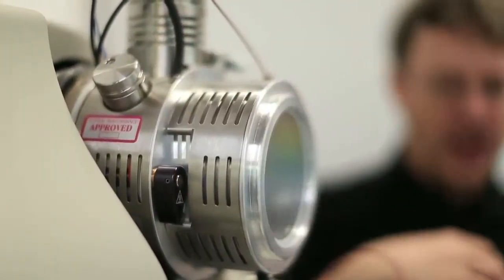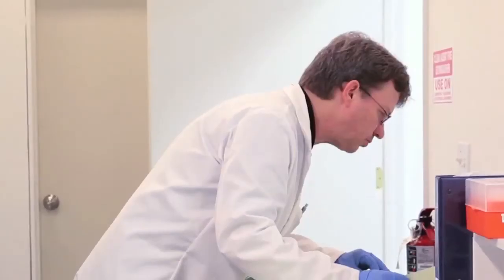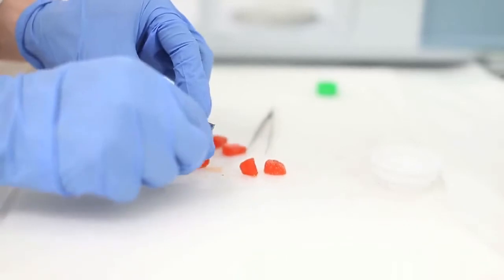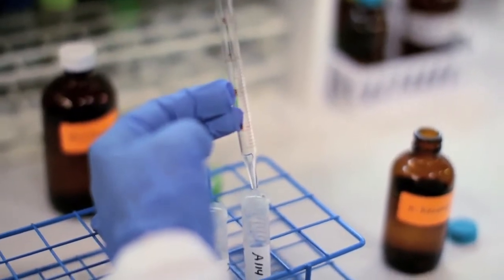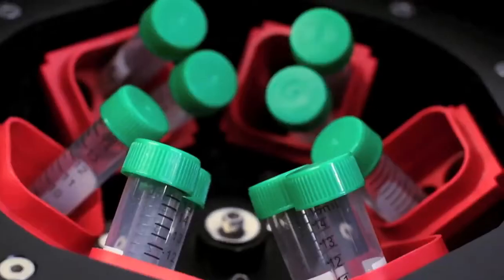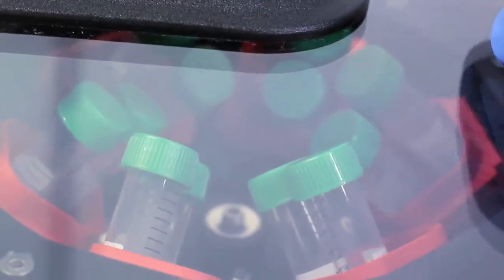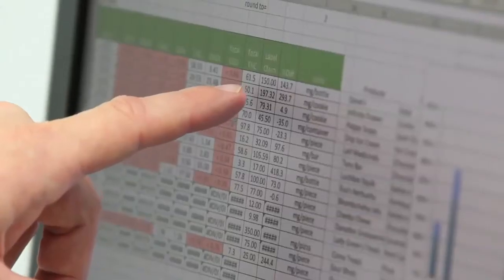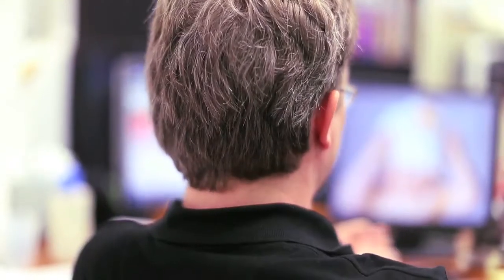Testing marijuana-infused edibles in Oregon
Analytical chemist Rodger Voelker of OG Analytical was commissioned by The Oregonian/OregonLive to test 15 marijuaua-infused edible products. Voelker's testing revealed 12 products had less THC than their label claims. Two of the products had more TH